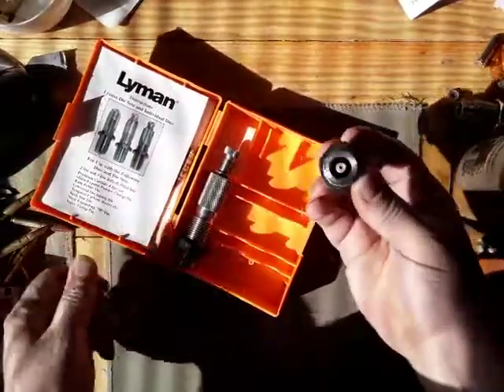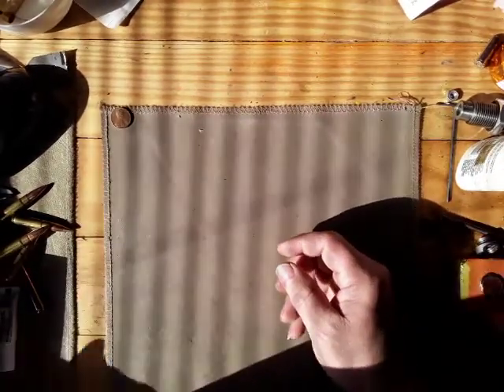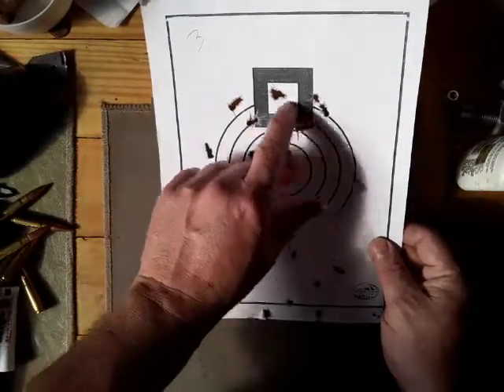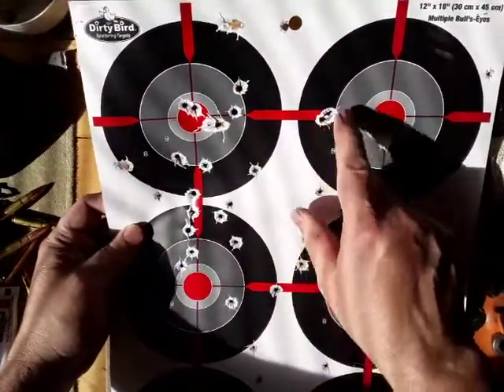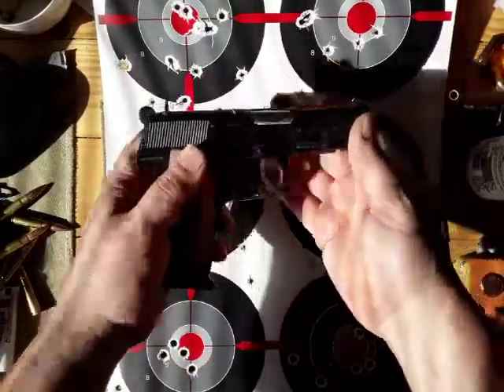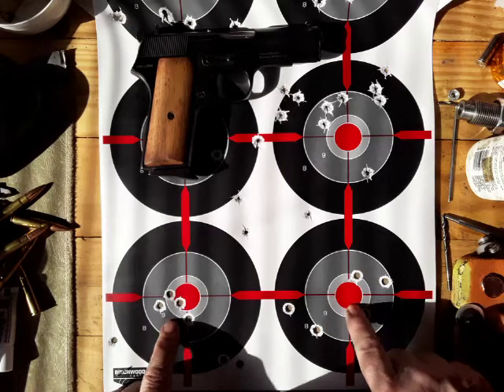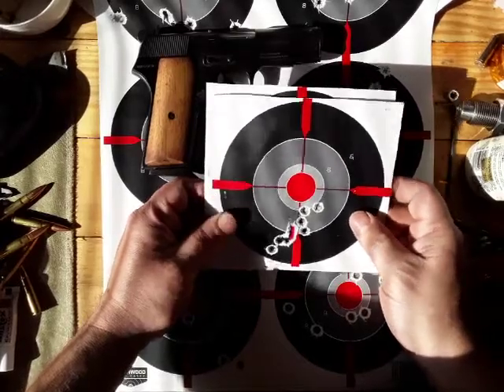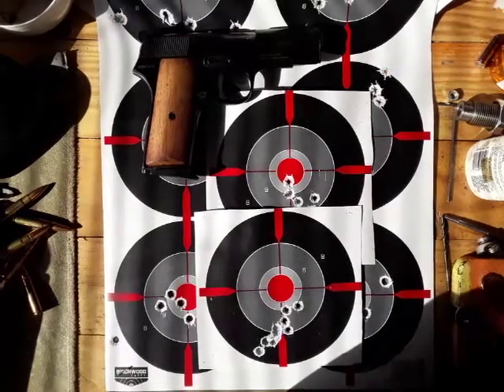Lyman and Range Report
I understand the times we're in, but so far no reply from lyman about my 270 size die issue, it basically didnt get finished, sent a 2nd email today